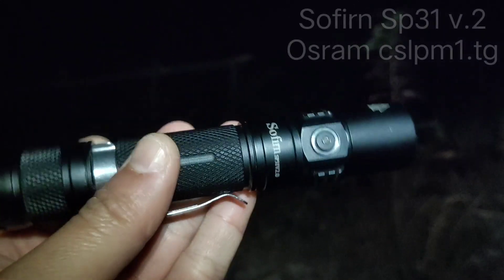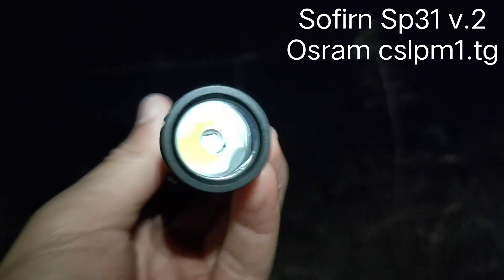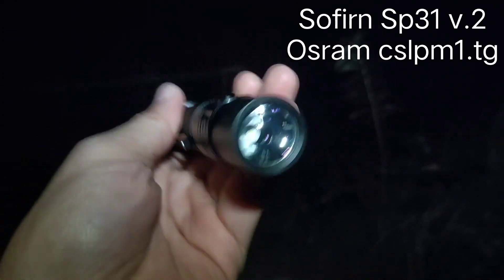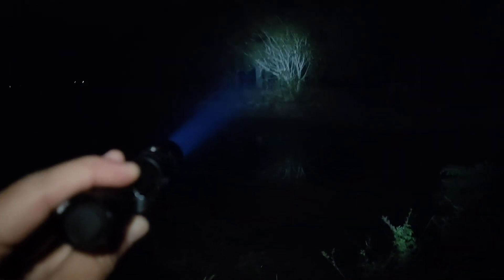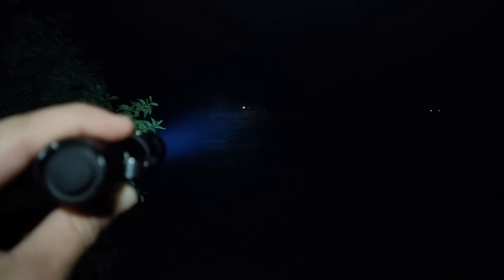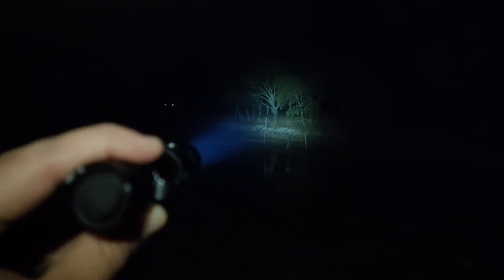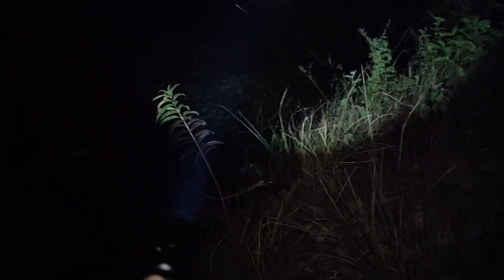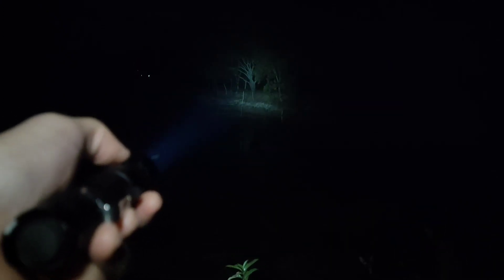Sofirn sp31 v2 osram cslpm1.tg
I have changed the sp31 v2's led from xpl hi v3 to kw cslpm1.tg. The flashlight still works fine. lt can throw at the distance of 200 meters. It seems brighter. I'm quite satisfied with the result.